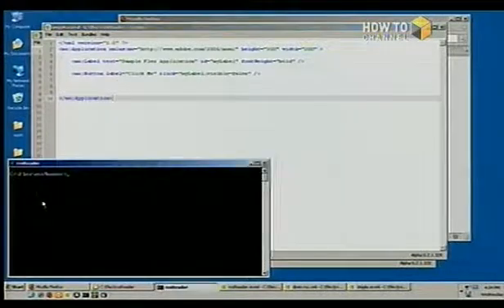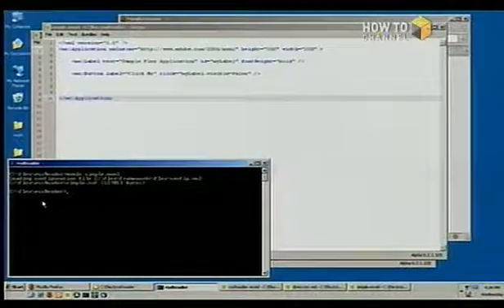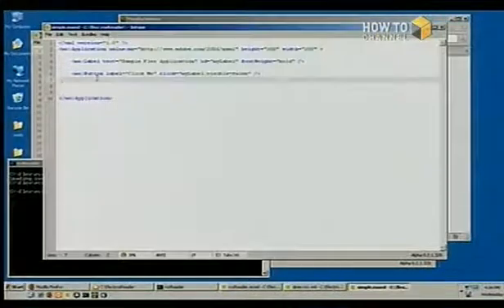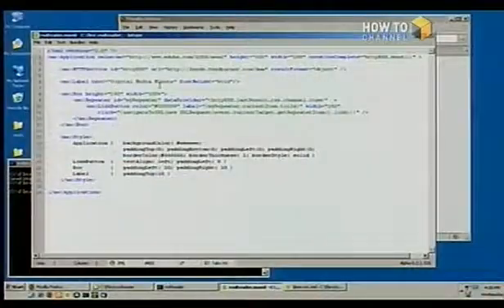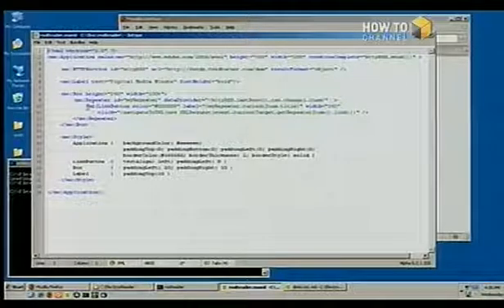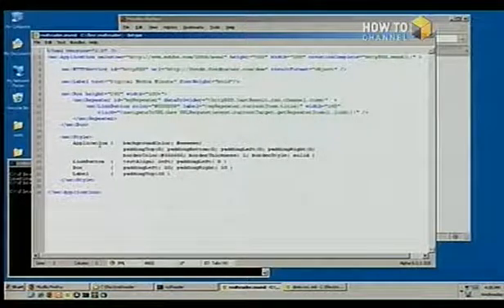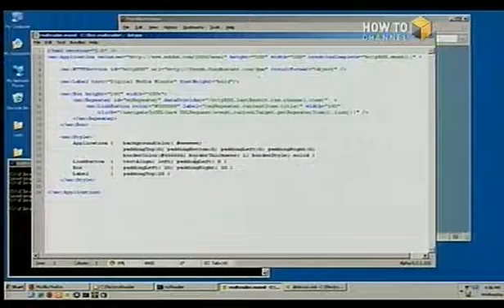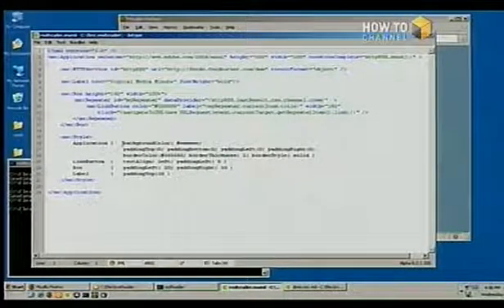flexscripting on the lab with leo laporte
a brief look at the open source flex language from adobe.